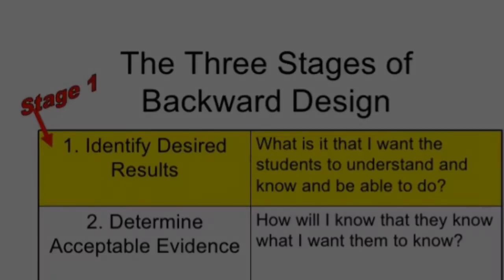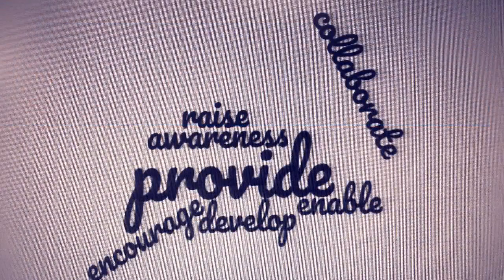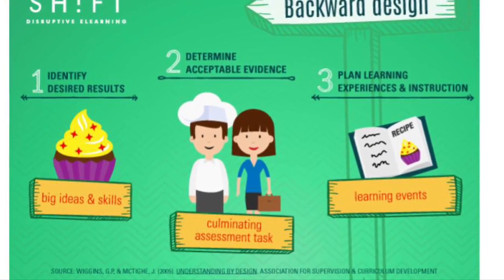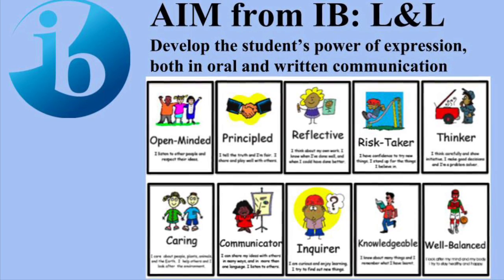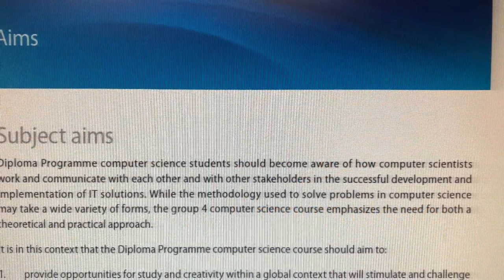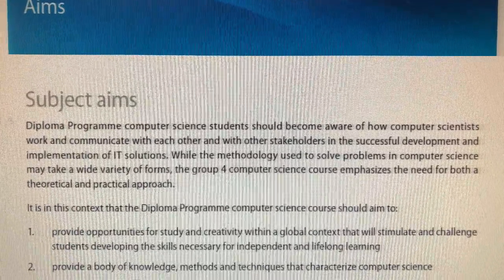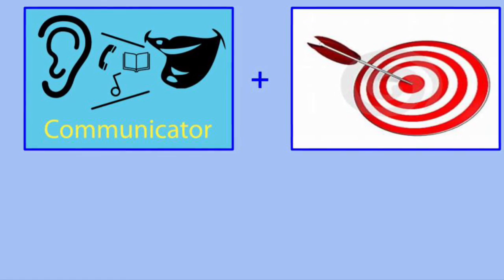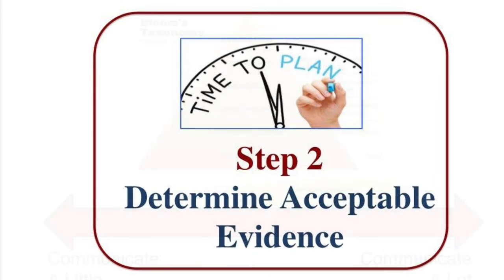Learner Profile Part Two